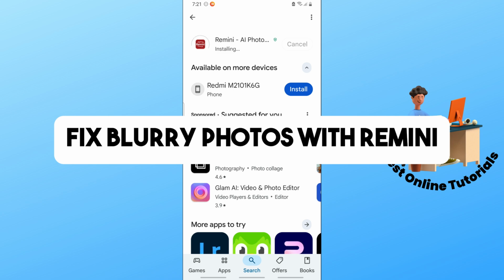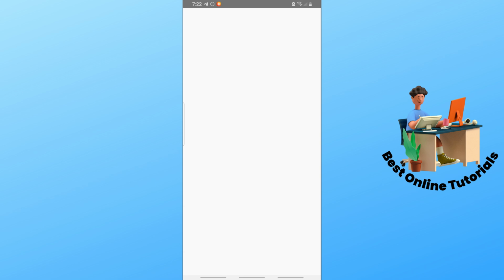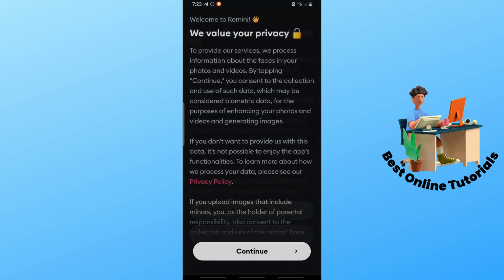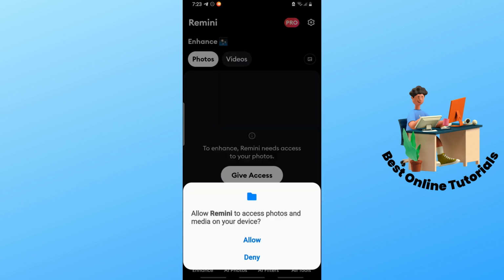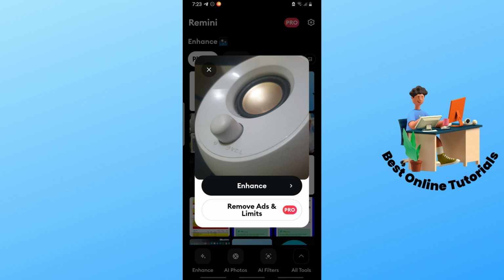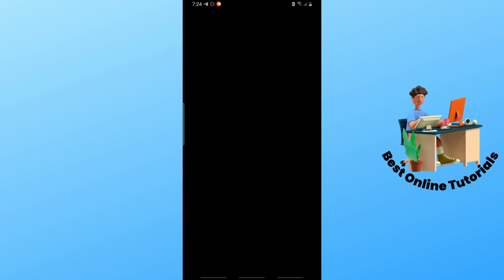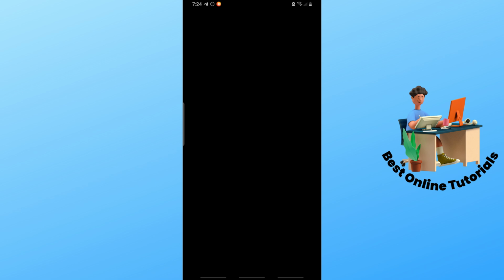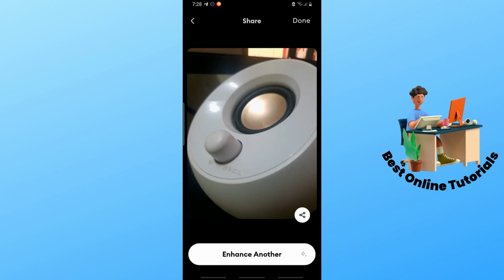🔧 Fix Blurry Photos with Remini – Full Guide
Want to rescue your blurry photos and make them look professional? Remini is the ultimate solution! In this video, we'll show you how to sharpen your blurry photos in just minutes using Remini. From fuzzy faces to unclear landscapes, Remini uses AI-powered technology to enhance and refine your images, giving you stunning results. Whether you're a photography enthusiast or just want to improve your social media game, this video is for you! So, sit back, relax, and get ready to transform your blurry photos into breathtaking masterpieces.